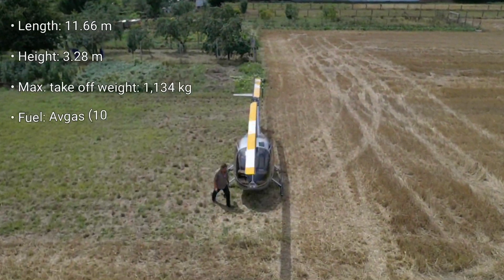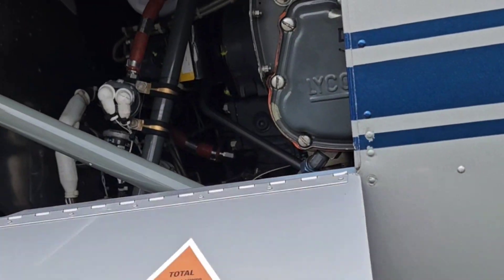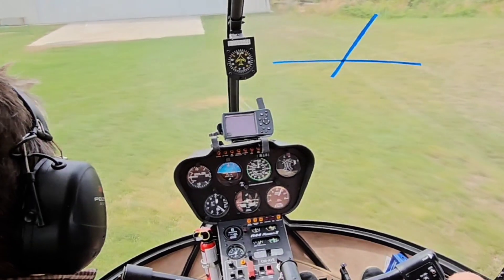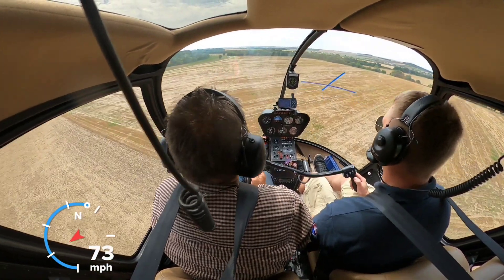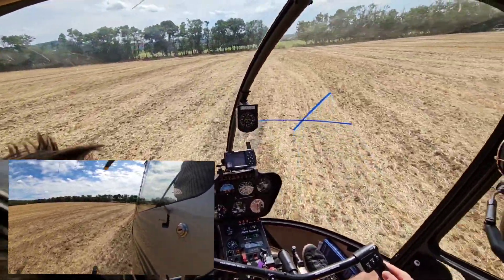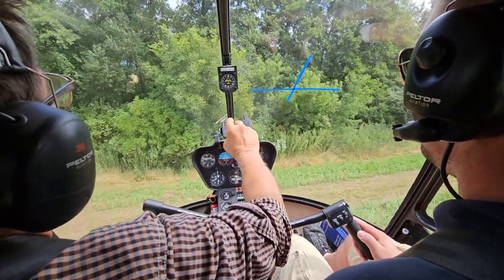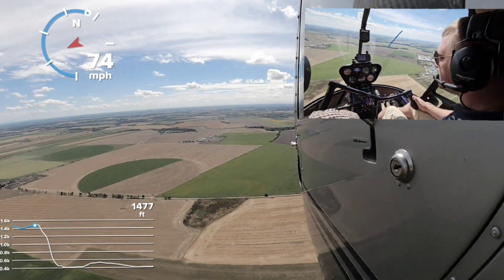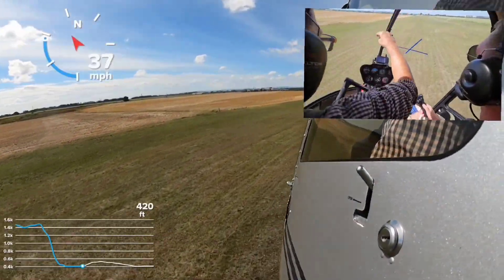How looks Annual Proficiency Checkon Robinson R44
together with Maykee we show you how looks Annual Proficiency Check on Robinson R44/ Including autorotations, general handling exercises and a no - pedals circuit / landing!